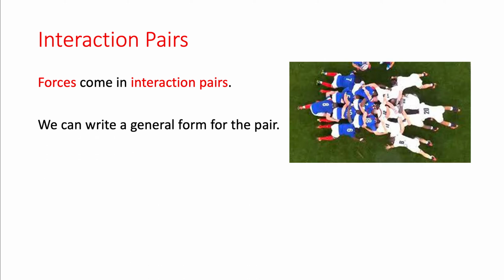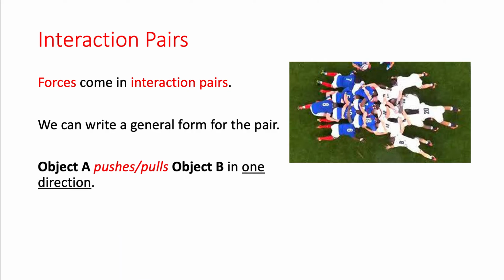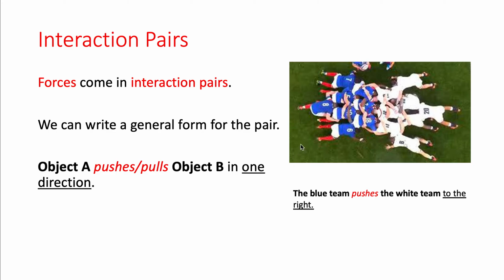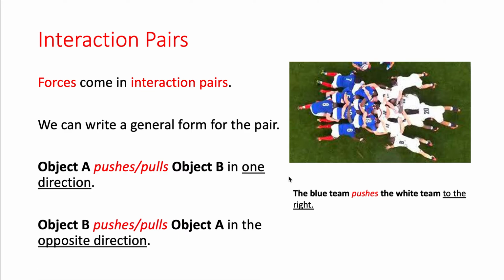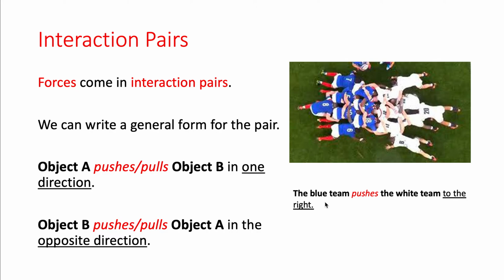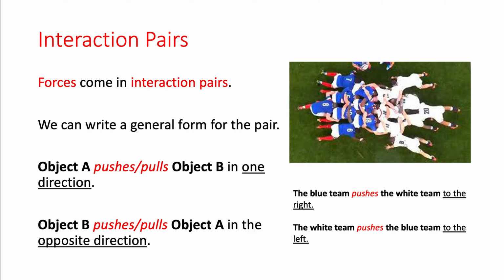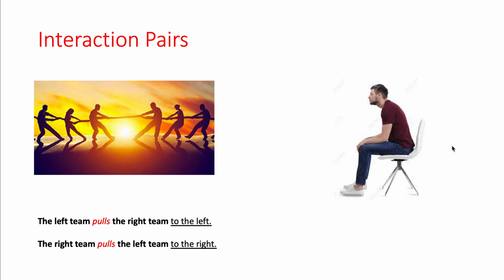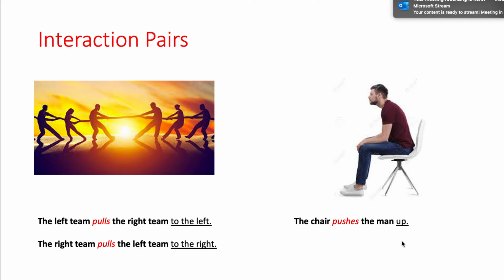IB Physics: Interaction Pairs Explainer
A video which covers the basic concept of interaction pairs - suitable for all audiences!